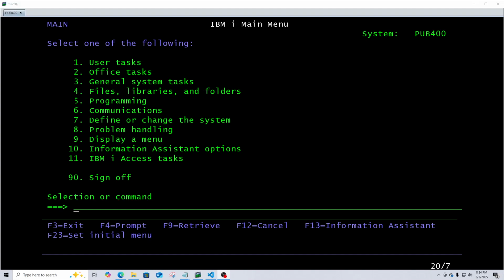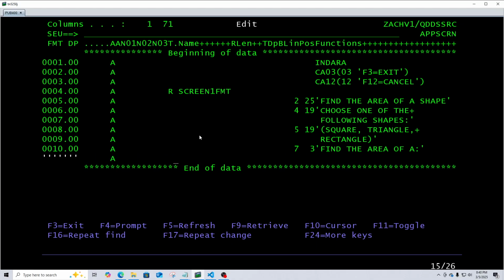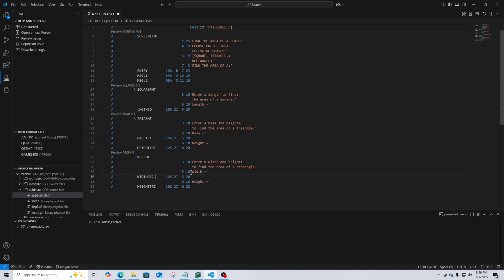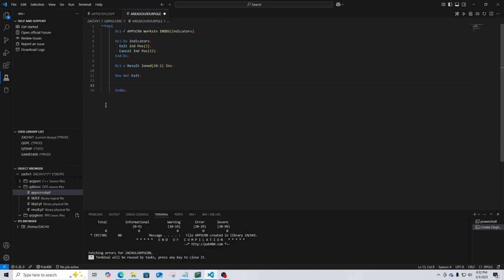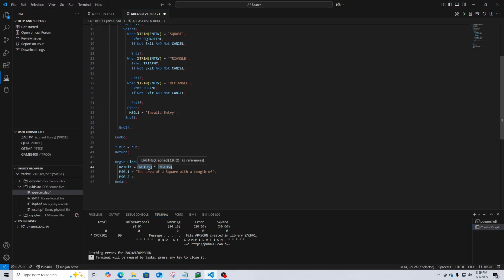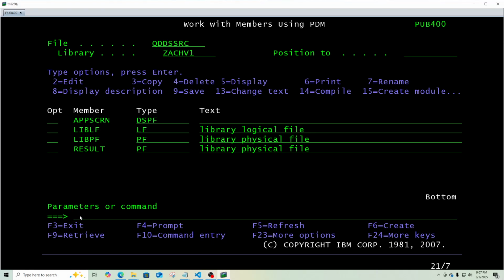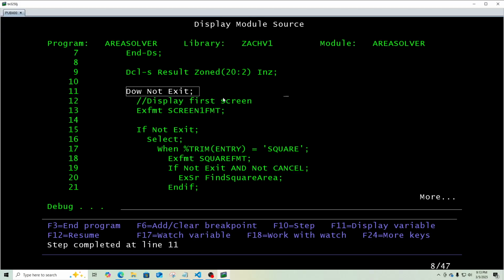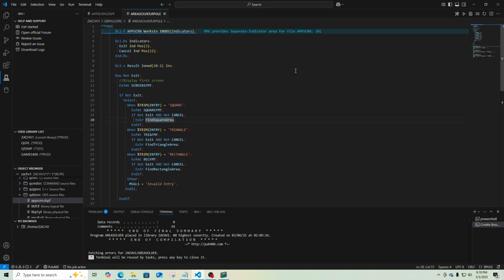Creating a Simple Interactive Application with RPGLE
In this video I go over how to make a simple interactive application using RPGLE free format.

The application utilized an indicator data structure, subroutines, and loops and conditional statements for controlling the flow of the interactive application.

IBM I RPGLE.